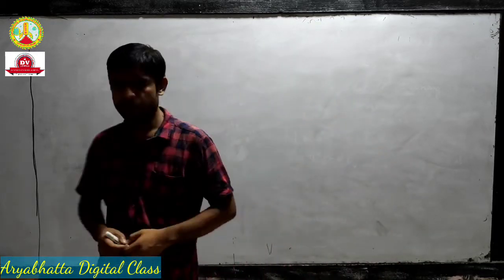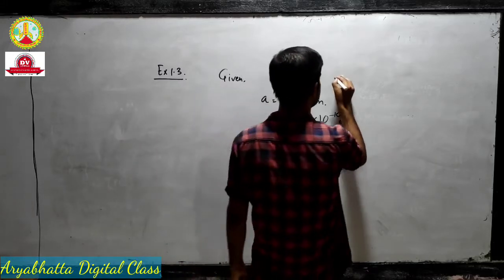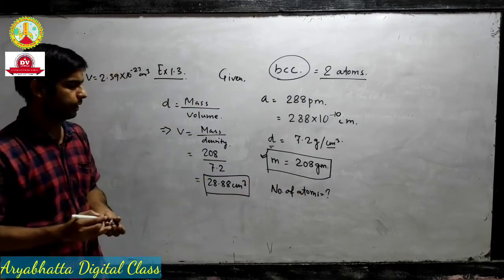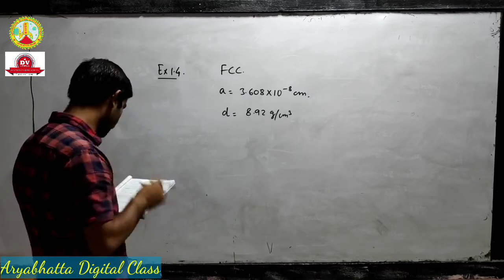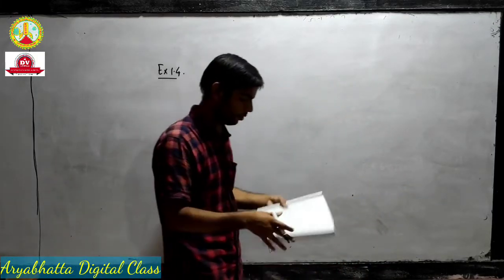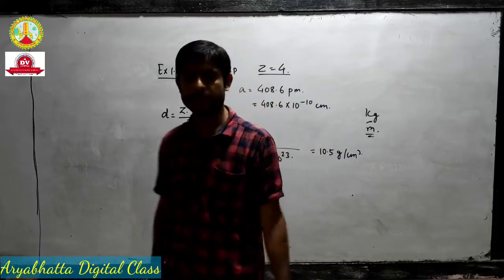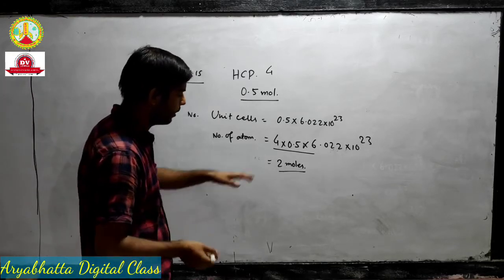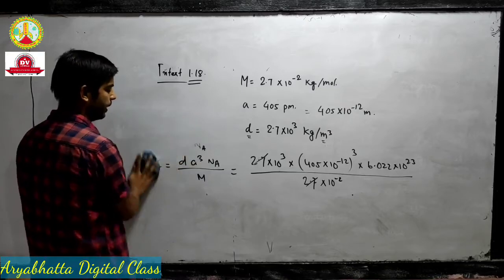Class 12 | Chemistry | Chapter 1 | Solid State | Lecture 8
Aryabhatta Digital: Packing efficiency (part 3), Numericals